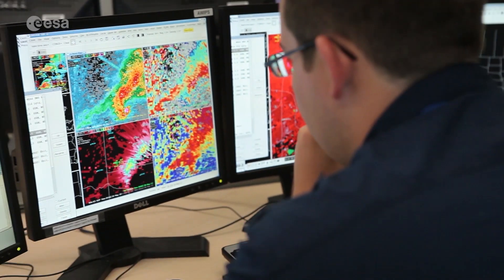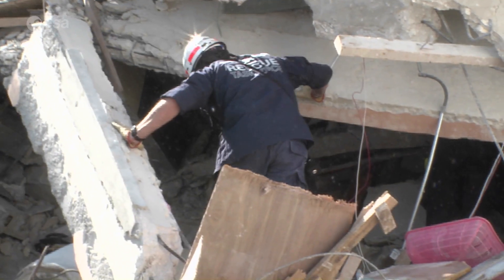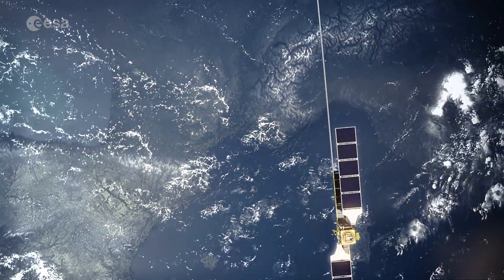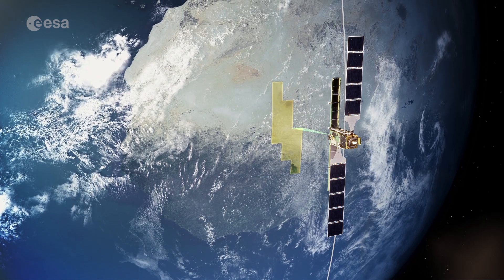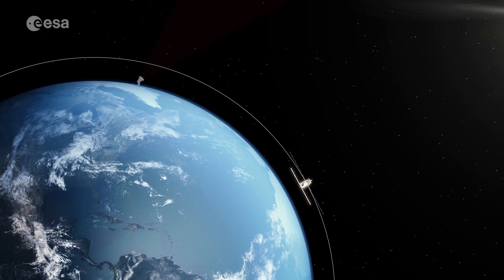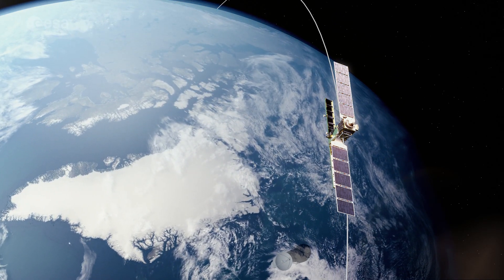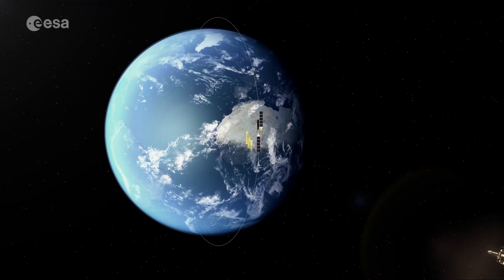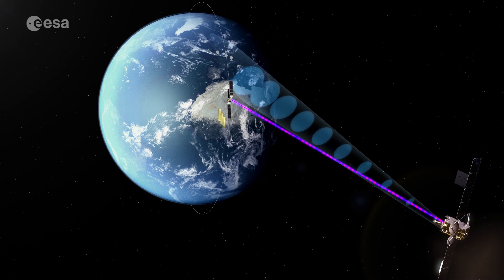Space data without delay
The European Data Relay System (EDRS) is the most sophisticated laser communication network ever designed. Dubbed the ‘SpaceDataHighway’, EDRS will help Earth-observing satellites to transmit large quantities of potentially life-saving data down to Europe in near-real time. Its two geostationary satellites use optical links to gather low-orbiting satellites’ information at far higher data rates than traditional radio frequency beams.

Low Earth orbiting satellites must be in direct line-of-sight with their ground stations to pass on the information they’ve gathered while circling the Earth. This leaves an average of 10 minutes of downlink time for every 100 minute orbit. The data must be stored for the rest of the time. EDRS solves this problem by intercepting the LEO satellite’s data from its position in geostationary orbit, permanently holding its position over the EDRS ground stations and remaining in contact at all times